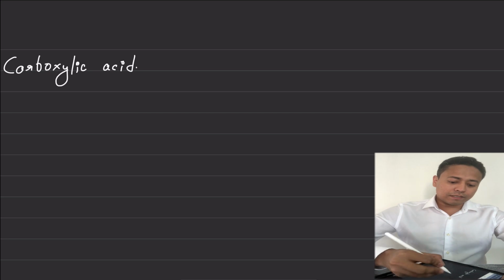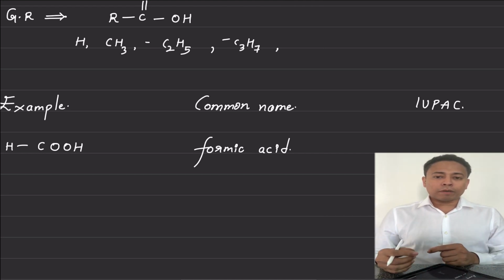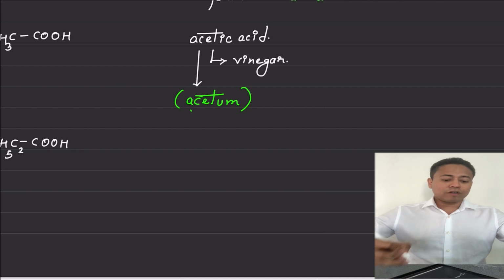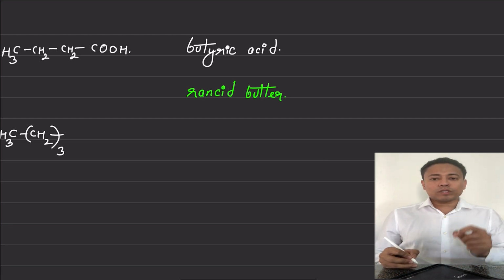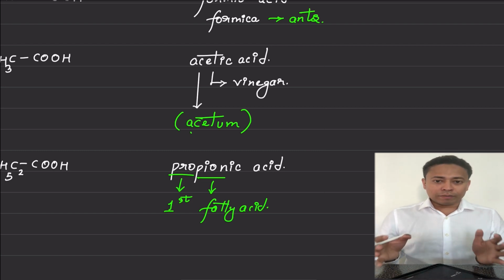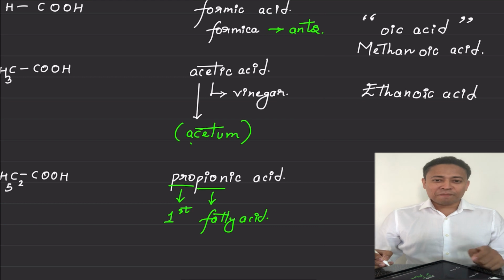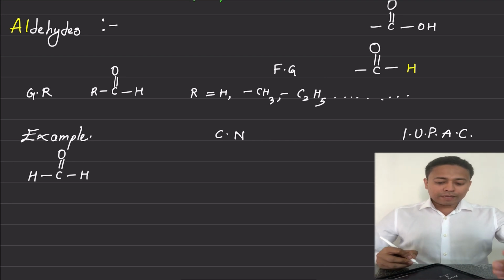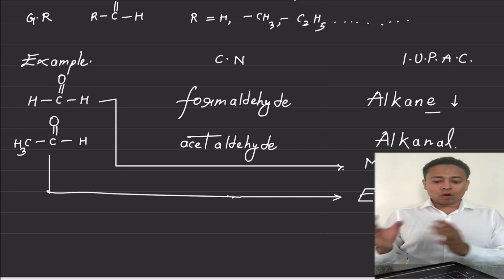Nomenclature of Carboxylic acid and it’s derivatives